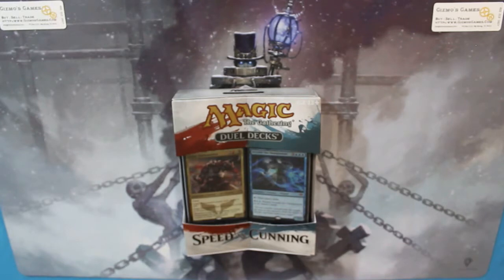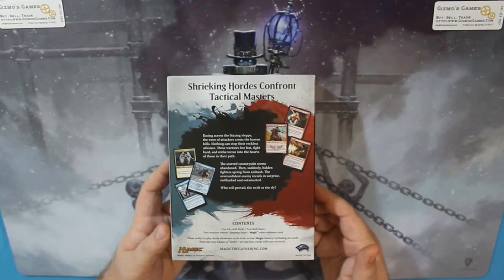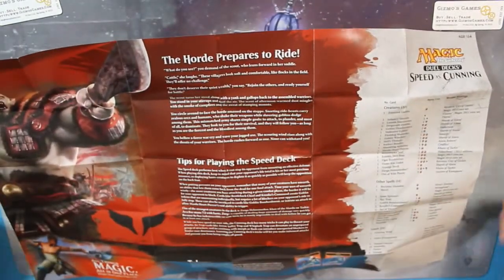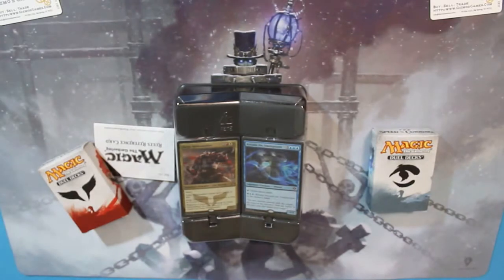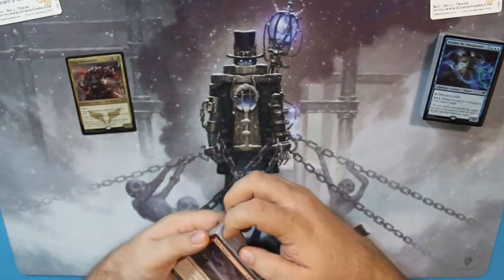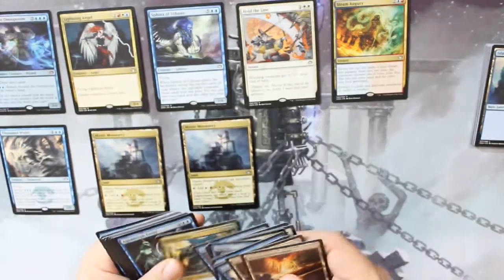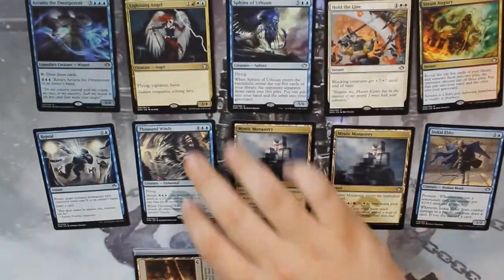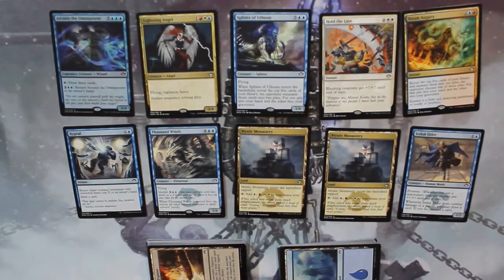MTG Unboxing: Speed vs Cunning Duel Deck Opening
Opening the new Speed vs Cunning Duel Deck. We take a look at what is inside, the new alternate arts and the first hands on with a few new Khans of Tarkir cards!